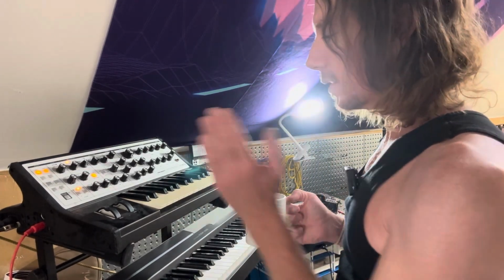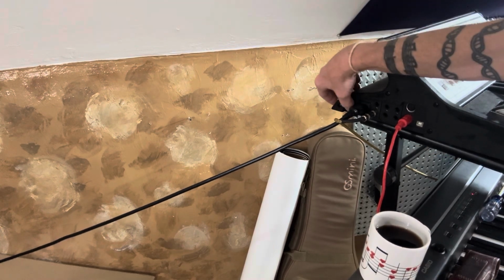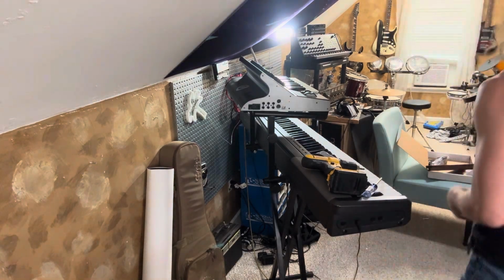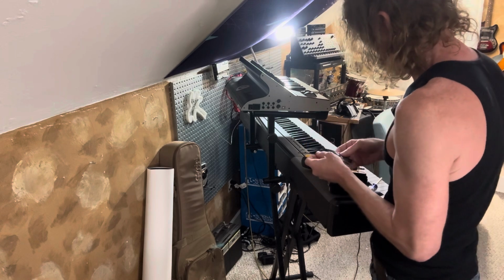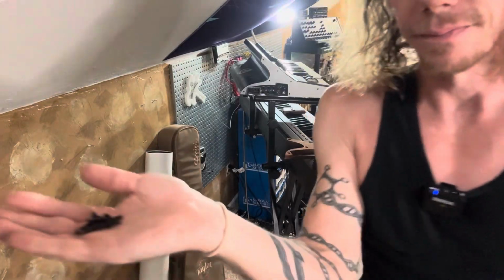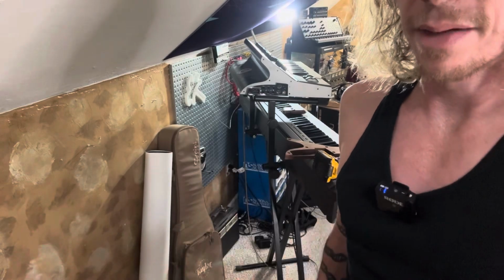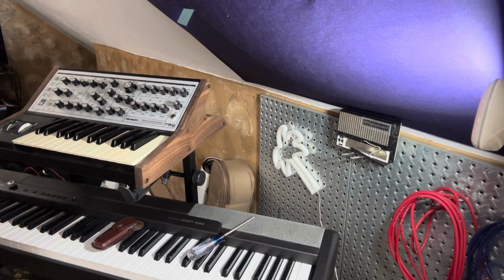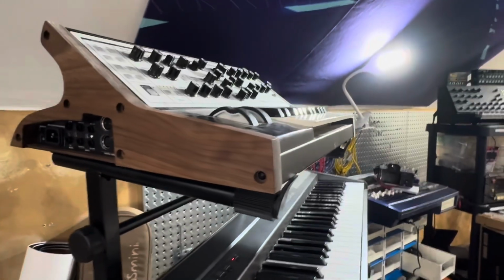Moog Sub Phatty Side Panel Replacement